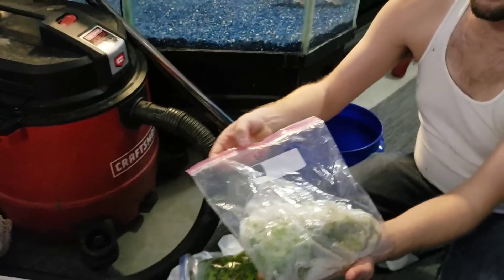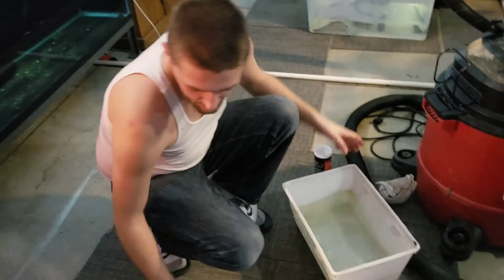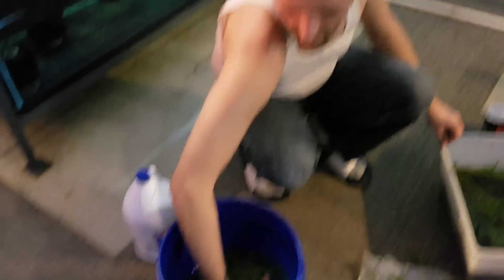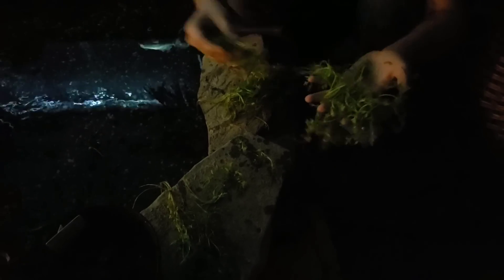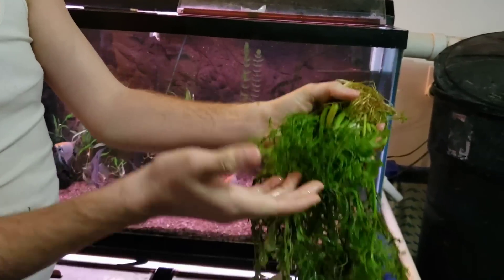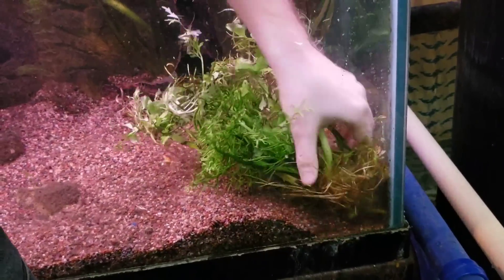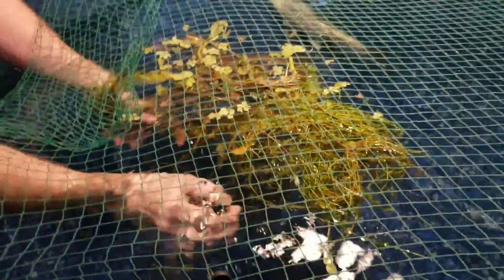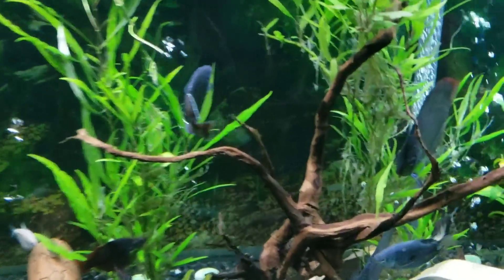Bleaching your Aquarium Plants to Control Disease and Parasites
josh explains how to get new aquarium plants and make sure you dont get no hitchhikers or diseases on them before you put them into your tank

coming soon